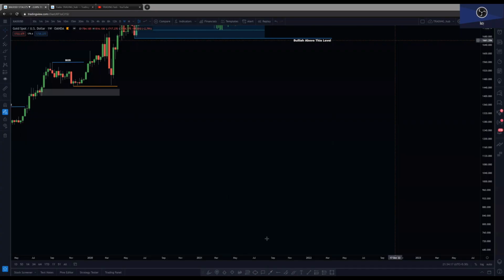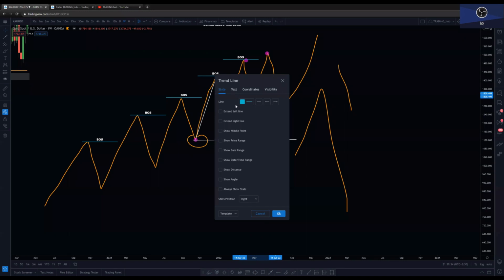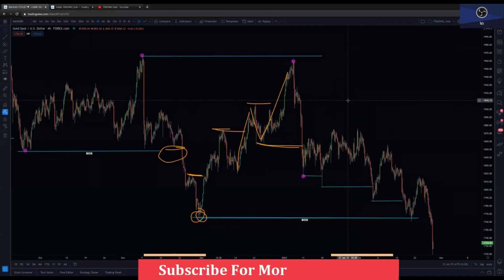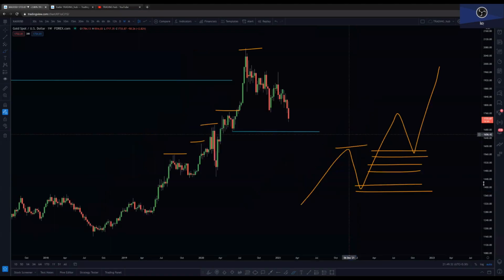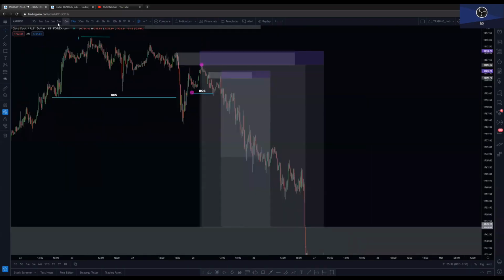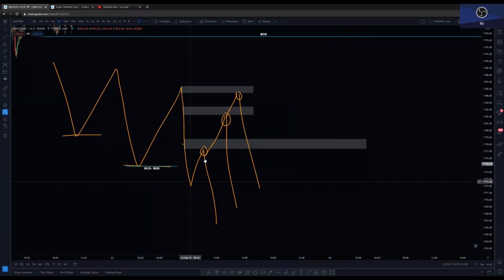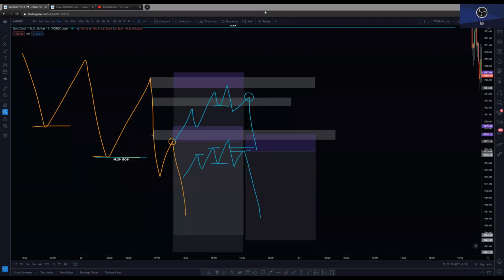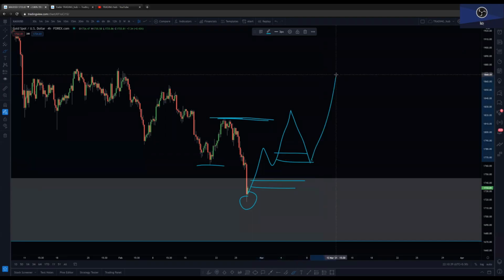2 Live Public Webinar Smart Money Concept